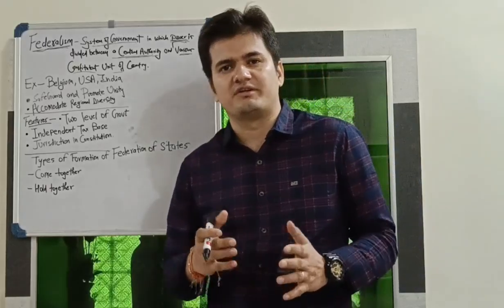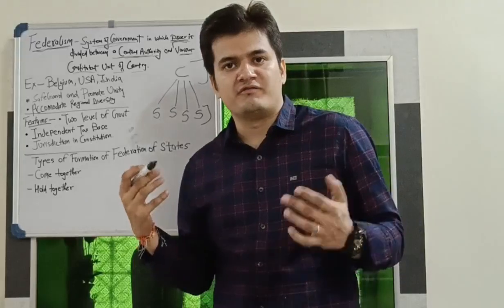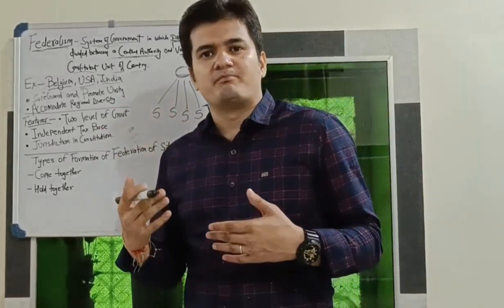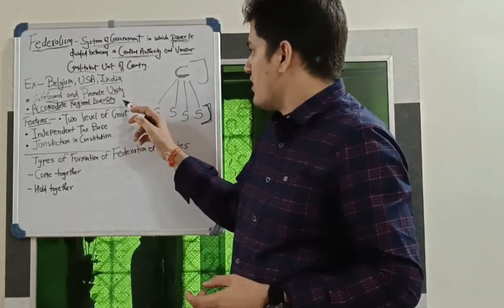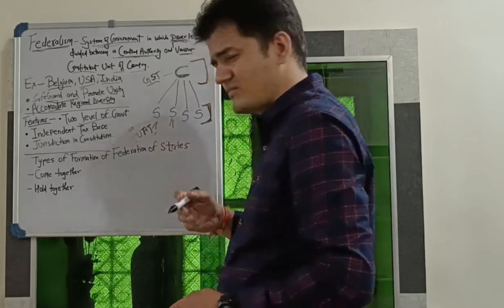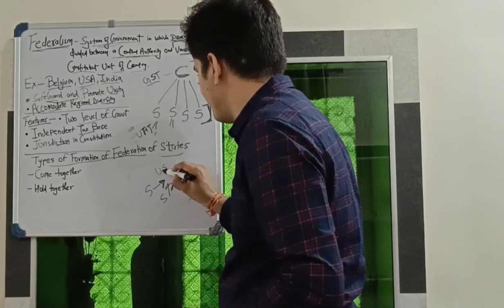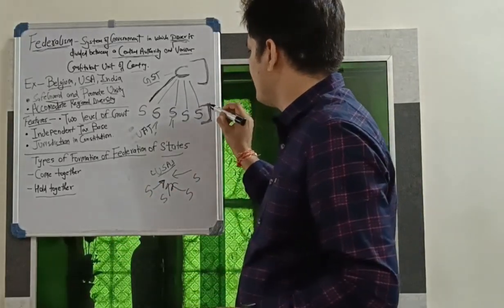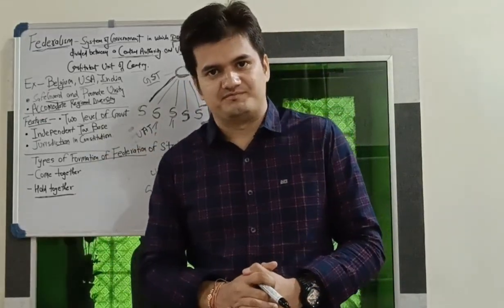Basics of federalism